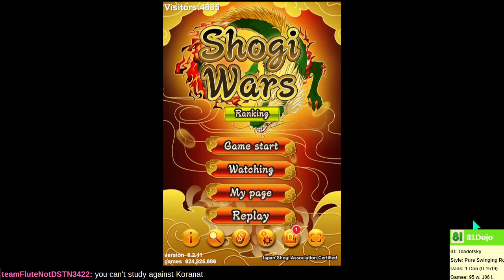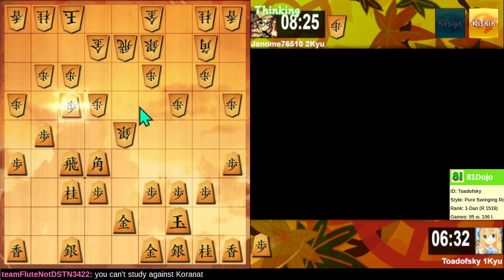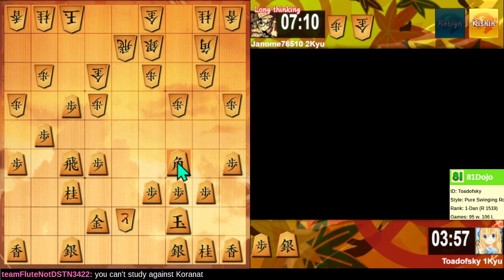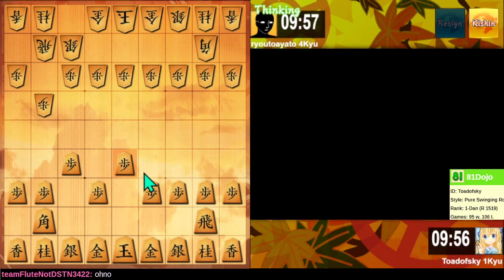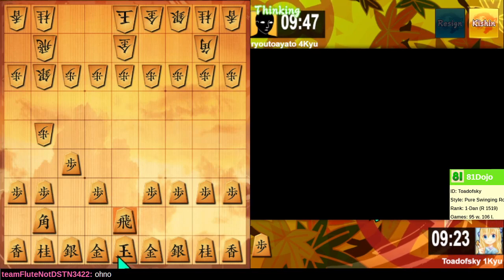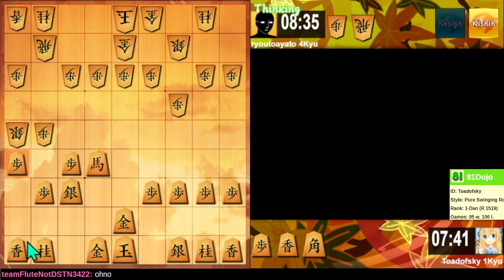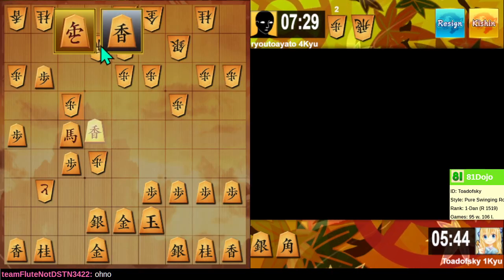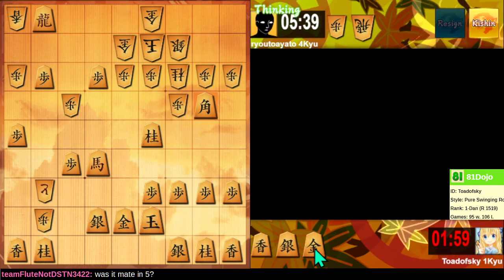[46] Road to 1-Dan on Shogi Wars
Shogi is such a rich and complex game. Come watch me play like the amateur that I am!